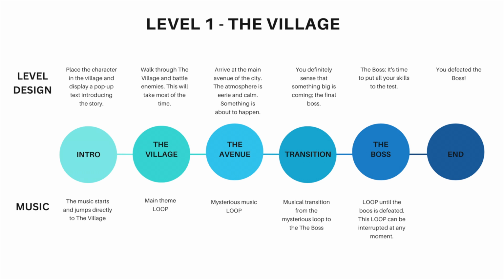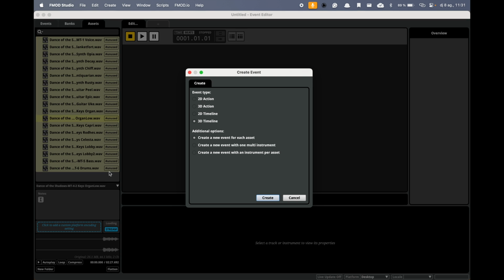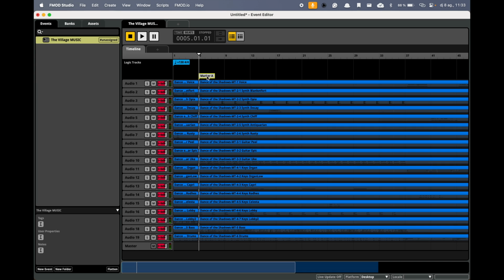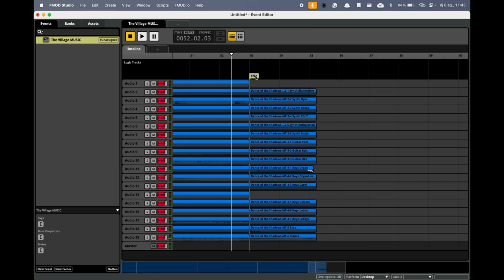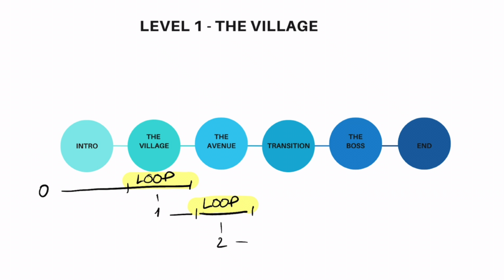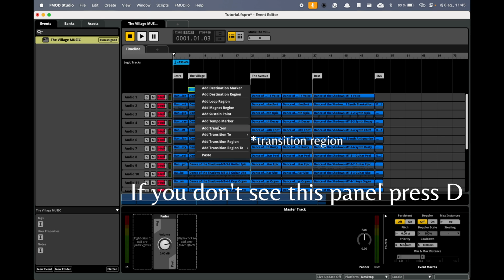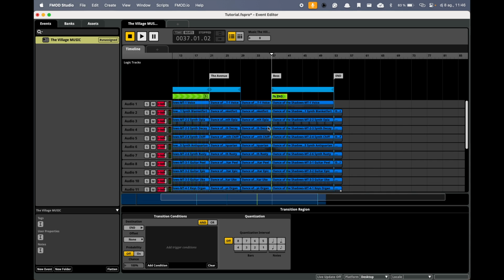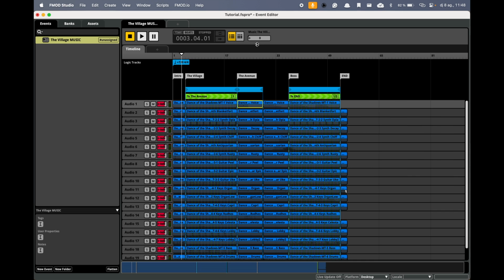How to implement music in FMOD for non-musicians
Got an awesome track for your video game but not sure how to make it dynamic and change as the player progresses? This tutorial is for you!

🎹 Dance of the Shadows is part of my Dark and Dystopian MUSIC PACK by Carxofa Music. You can listen to a sample of all the tracks

A captivating world with a fusion of rock, orchestral, and electronic elements. Experience the richly layered instrumentation that evokes a sense of unease. These tracks are great for action games in a dystopian worlds, dark fantasy games, futuristic-themed games, etc…

👉 If you like this Music Pack, you can buy it

❇️  When you buy a Music Pack from Carxofa Music you get

- 10 Original Tracks (wav 44.1 kHz 16 bit, loop seamless)
- 2 or 3 Alternative Mixes of the main track with alternative instruments
- 5-20 stems for each track with all the instruments to re-arrange at your own taste and create a new track or allowing you to create ADAPTIVE and INTERACTIVE music
- A file with all the information of each track (bpm, key, duration, time signature, etc…)

💾 You can use the stems or the multi-tracks to rearrange to your own taste and create a new track or allow you to create ADAPTIVE and INTERACTIVE music. Here you'll find a tutorial

🎧 All my Music Packs

Carxofa Music
🎮  Music for videogames